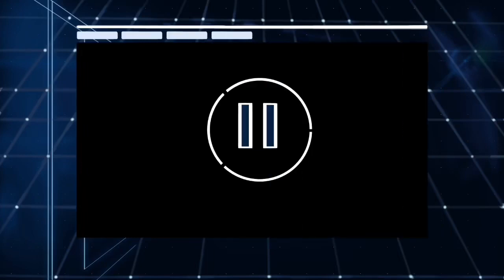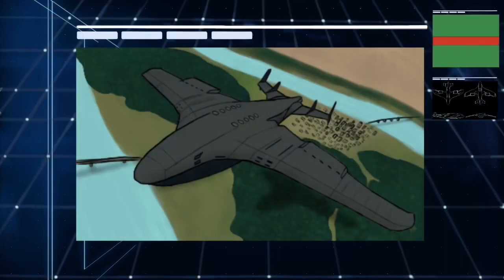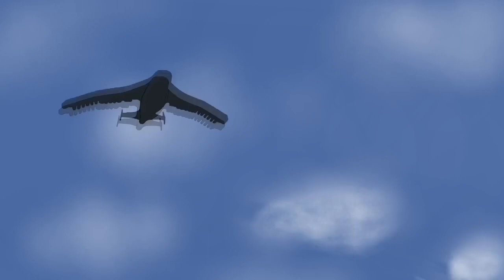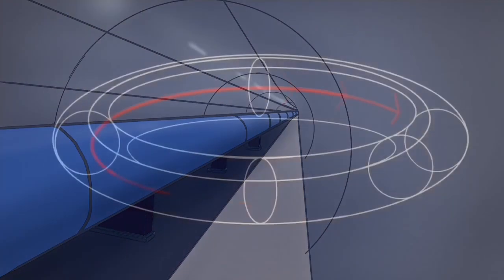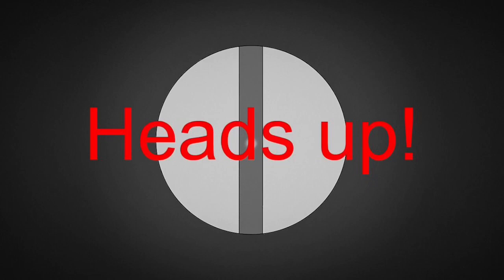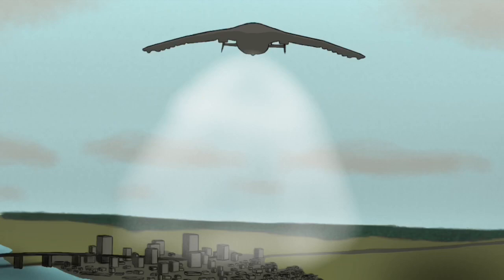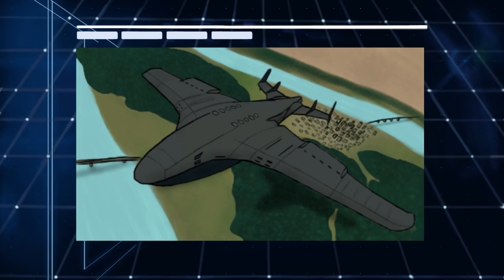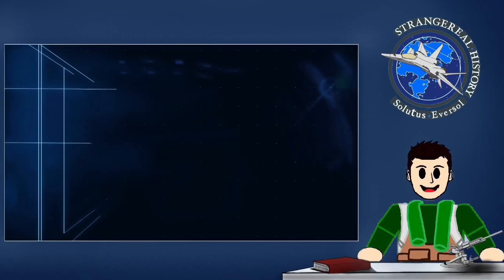Gleipnir - Ace Combat Strangereal History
During the first ten days of the Aurelian War, Leasath was able to conquer almost all of Aurelia thanks to their superweapon the Gleipnir. Watch how this flying fortress was able to accomplish this feat.

Tomcat171
I wish you nothing but the best in life.  In your Facebook post you said that you felt that you failed the Ace Combat community.  You are not a failure.  Why? Because YOU CREATED THIS COMMUNITY.  Your passion and love for Ace Combat and flight games inspired so many of us to share, talk, and play this amazing franchise. You will always continue to inspire us.

Back in 2010 I came across your “On this day” videos for Ace Combat 5, the first game I ever played.  Even your play through of a mission that took place on the same day inspired me to delve deeper into the AC lore and later in 2019 start my own channel.  Thank you.

And if you  ever wish to return, we will always welcome you with open arms.

Solutus Eversol & the Ace Combat Community.

Ace Combat is a hybrid flight arcade action video game franchise created by the development team Project Aces and published by Bandai Namco Entertainment.  Please support the franchise.

Skies Unknown - Ace Combat 7 OST

Briefing - Ace Combat X OST

Gleipnir - Ace Combat X OST

Result - Ace Combat Zero OST